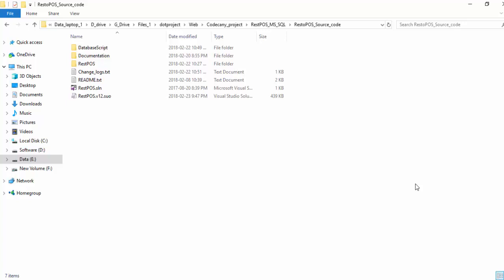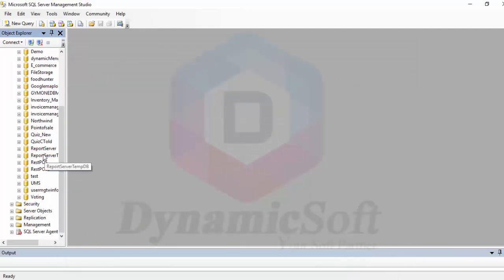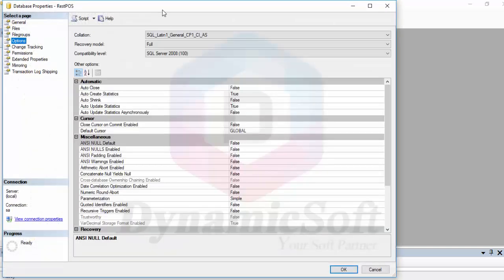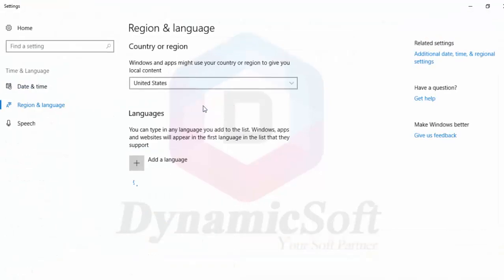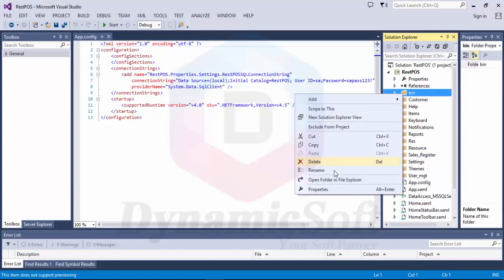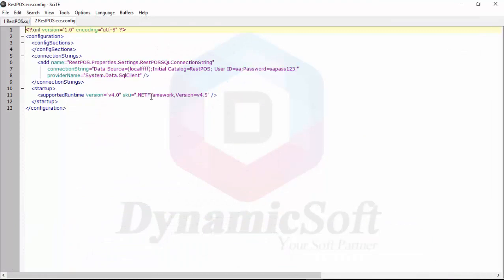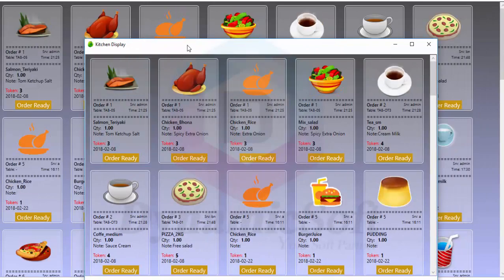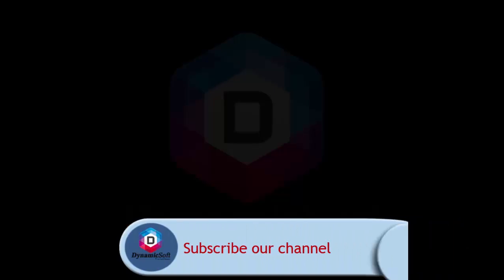How to import SQL script and config setup in Restaurant POS - Tutorial-2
How to import SQL script and config/setup in Restaurant point of sale system.

How to solved decimal value issue  3:33